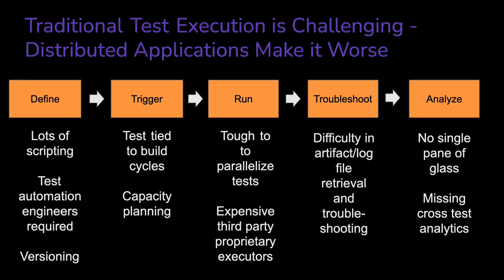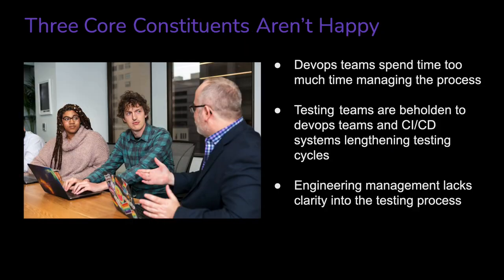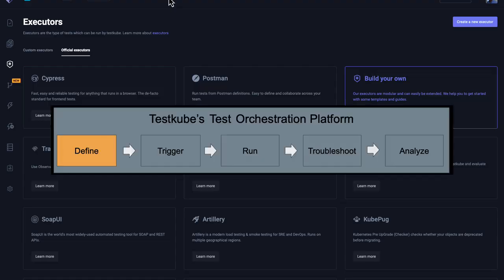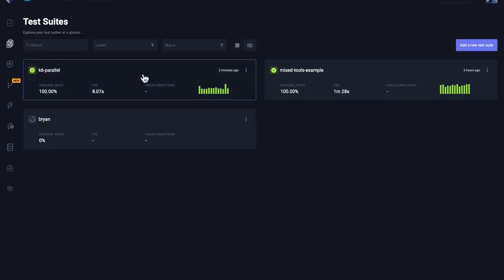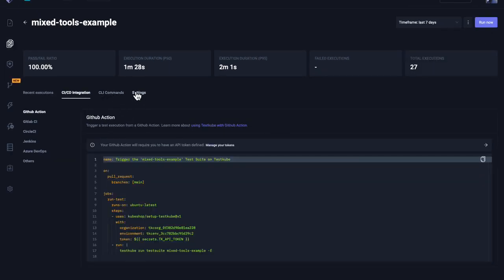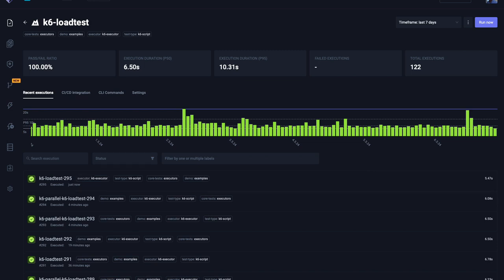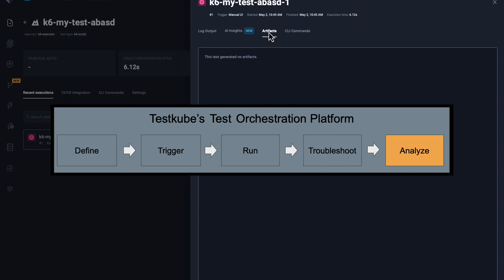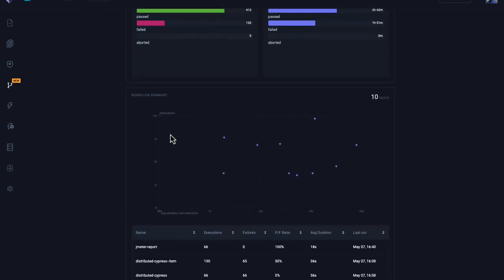Test Orchestration Platform for Cloud Native Applications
⭐  Thanks for joining us at STAREAST in Orlando! ⭐
It was great connecting with so many of you at STAREAST! If you missed the event or didn't stop by our booth, check out the 6-minute recording of our demo!